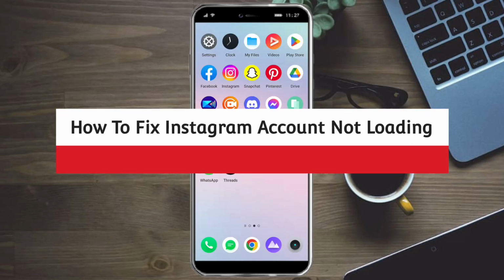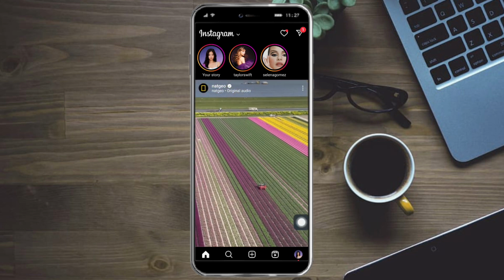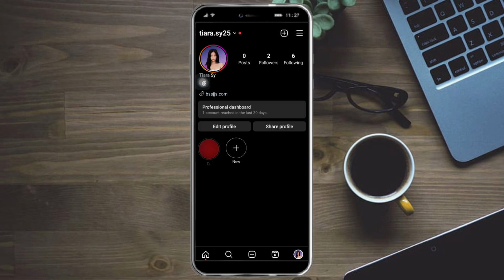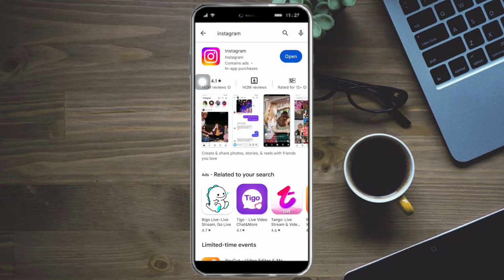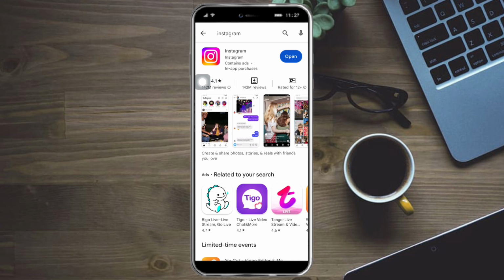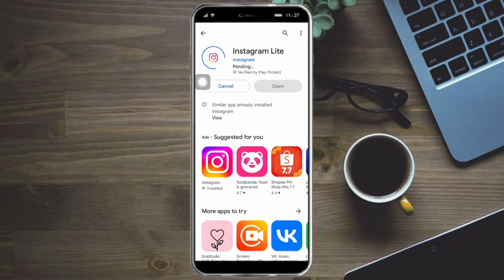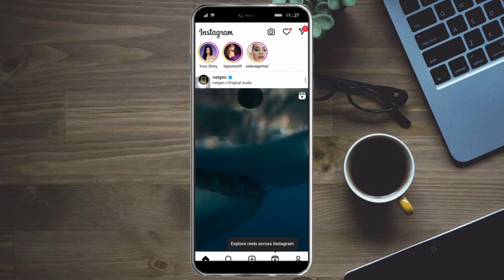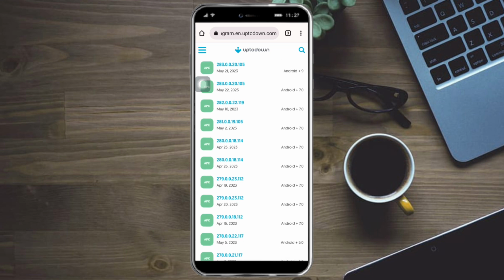📲🔄[SOLVED] Instagram Not Loading📲🔄 QUICK AND EASY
📲🔄 Welcome to our troubleshooting tutorial on how to fix an Instagram account not loading! 🛠️💻 If you're experiencing issues where your Instagram feed or content is not loading as expected, we have easy solutions to help you get back to scrolling and sharing in no time.

In this comprehensive video guide, we'll walk you through simple steps to troubleshoot and resolve the problem of your Instagram account not loading. We'll cover potential causes such as internet connectivity issues, app updates, or cache problems, and show you how to fix them with ease. 🌐🔍🔧

Join us now to ensure a smooth Instagram experience and regain access to your favorite posts and stories. Say goodbye to the frustration of an unresponsive Instagram account and hello to uninterrupted scrolling and content sharing! 🚀📲🌟

Let's dive into the world of fixing Instagram accounts not loading and get you back to enjoying the platform to the fullest! 📲🔄💻